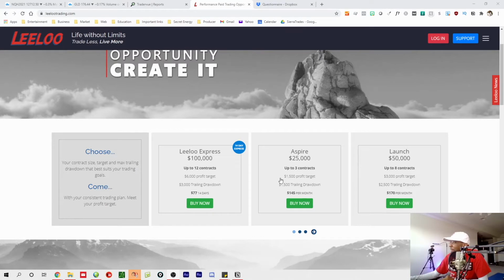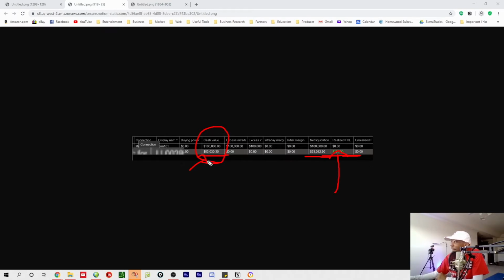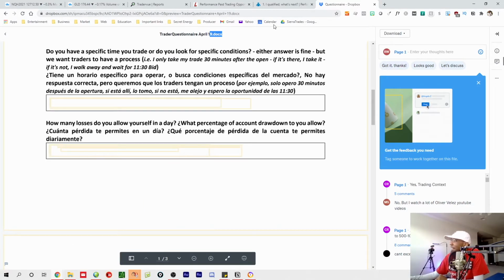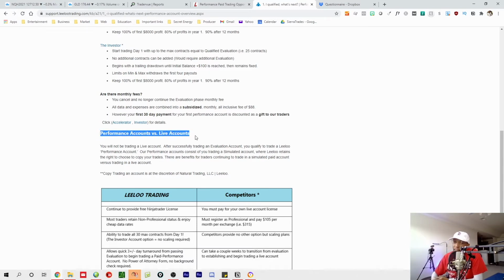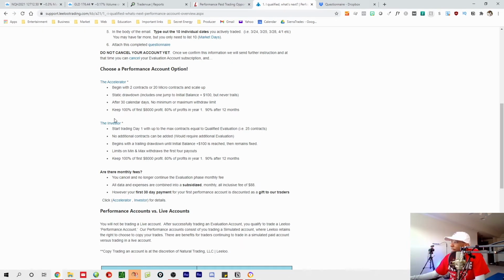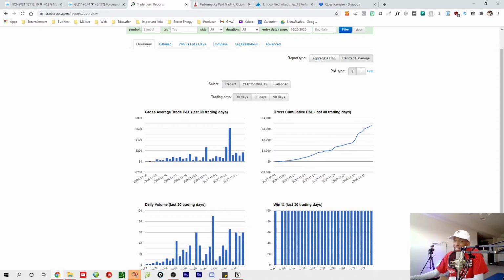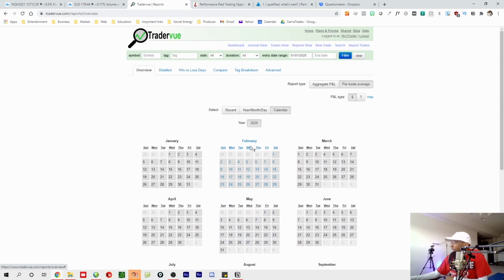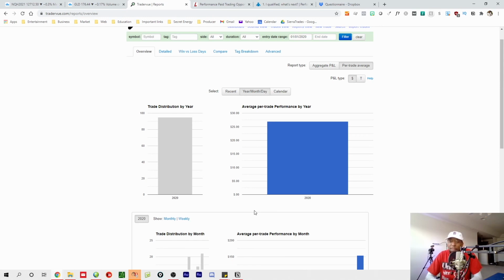Leeloo Trading Performance Account Activation | Funded Trading Account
U0KGRZG1

As promised, my purpose with this video is to keep you informed of my progress with a funded trading account using Leeloo Trading Performance Account. Last week I successfully passed the evaluation account phase and was awarded an active performance account with the same rules as the evaluation account.

I highly recommend not using your own money to trade but to trade with other people’s money, or OPM, simply because that is what the most elite traders do! Leeloo’s funded trading account is a great solution for trading with other people’s money. I honestly believe Leeloo Trading is the best funded trading account for trading Futures. Rather you are day trading futures or swing trading futures, Leeloo provides you options for trading with less than 1000 dollars while effectively mitigating the risk for you and them with their performance account program. That’s a solid futures trading risk management plan.